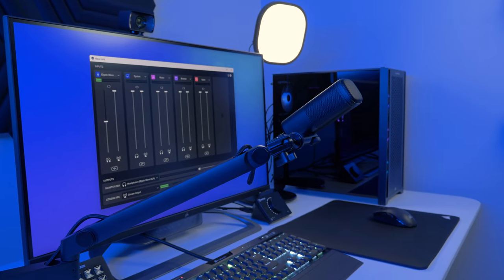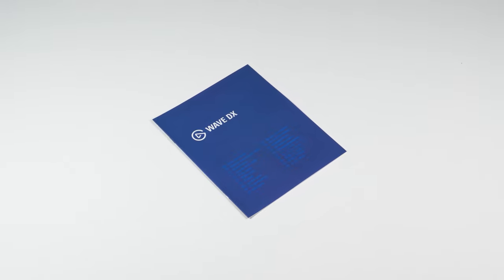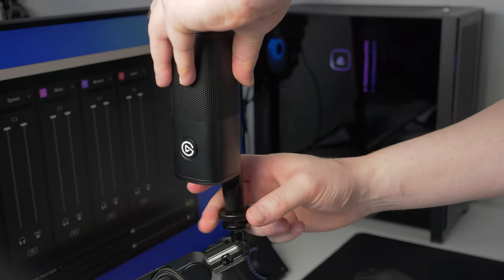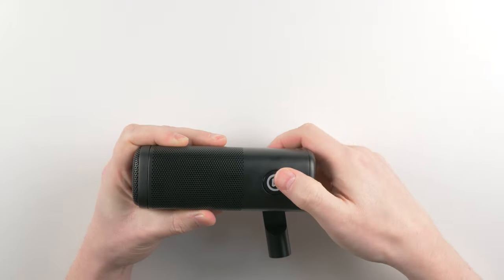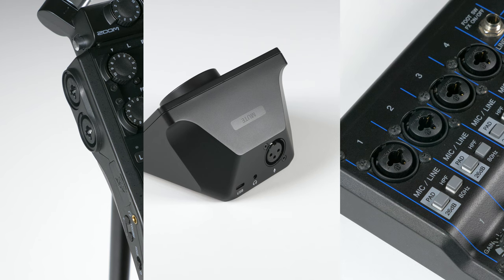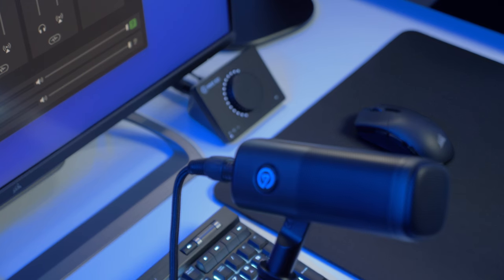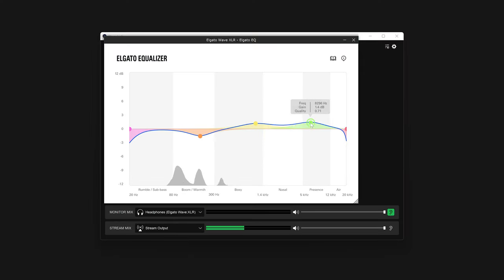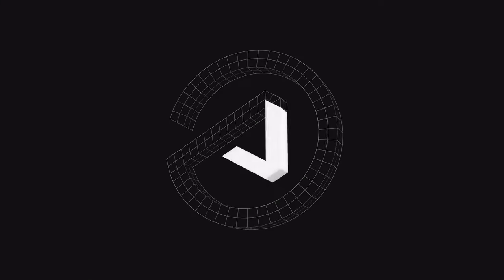How to Set Up Elgato Wave DX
We'll walk you through the whole process of setting up Elgato Wave DX from mounting, connecting, and configuring Wave Link.

Be sure to select Wave XLR or Wave:1 or Wave:3 to show this option.

A dynamic mic that captures detail like a condenser without the noise, Wave DX is a remarkable feat of audio engineering.
►Premium dynamic capsule captures exceptional detail and clarity.
►Works with  any XLR preamp or audio interface, no signal booster required.
►Speech Optimized: warm, true-to-life sound character.
►Cardioid Polar Pattern: wide, forgiving acceptance angle for off-axis speaking.
►Room Noise Rejection: reduces unwanted background noise.
►Internal Pop Filter: tames pops and hisses caused by plosive speech sounds.
►Mono Swivel Mount: adjust the mic position without jamming your cable.
►Removable Logo: mount on either side and rotate to look right on camera.

00:00 Intro
00:14 In The Box
00:45 Mounting Wave DX
01:09 Rotatable Logo
01:41 Connecting Wave DX
02:42 Using Wave DX
03:34 Outro